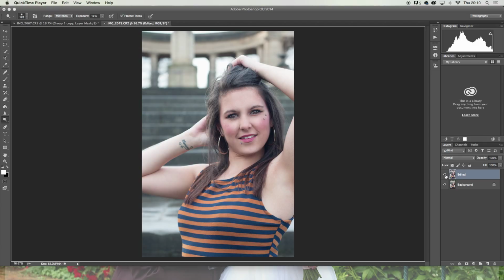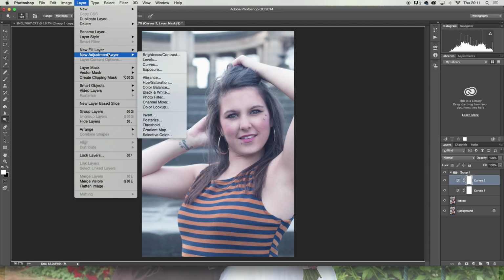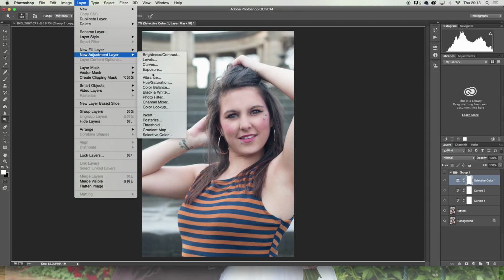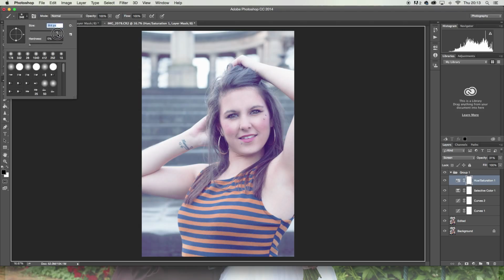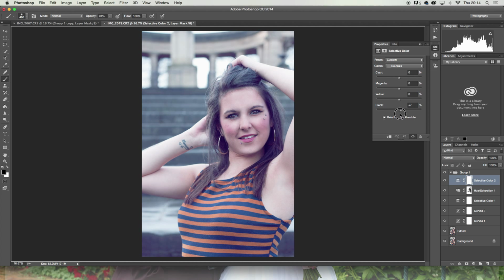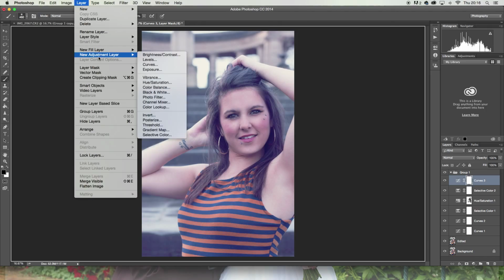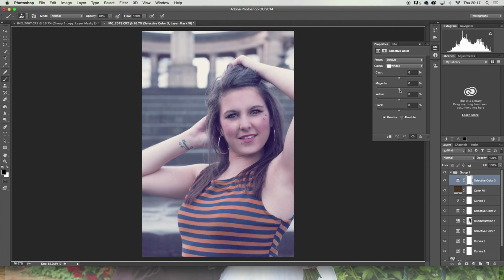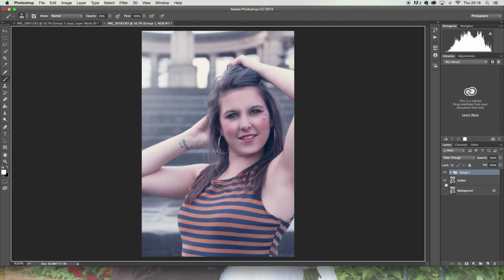Colour Adjustment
I haven't done a video tutorial in a while, so again excuse my awkward sounding voice, it actually makes me quite nervous talking into a mic :P